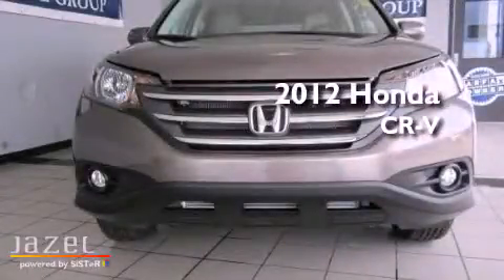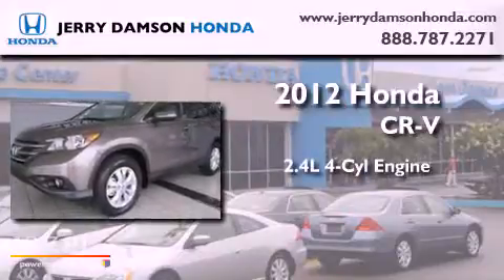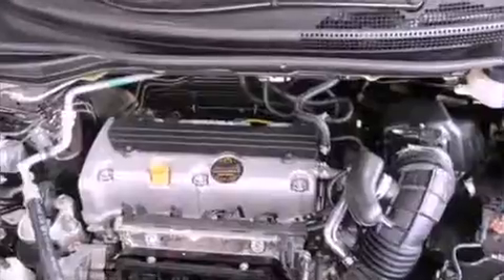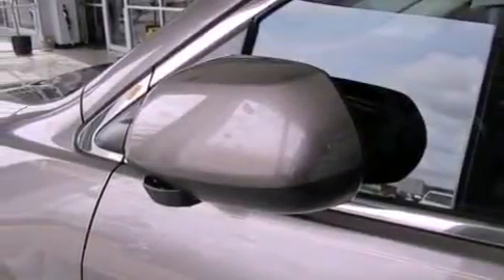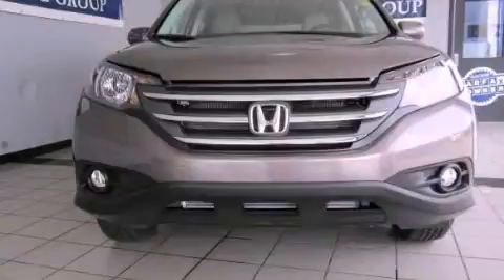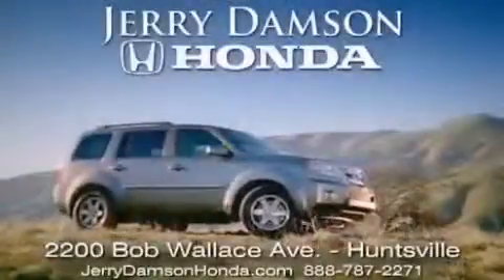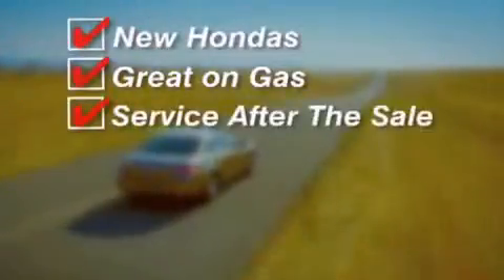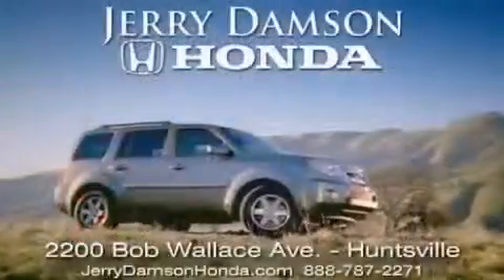2012 Honda CR-V Guntersville AL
Year : 2012
 Make : Honda
 Model : CR-V
 Engine : Gas I4 2.4L/144
 Trans . : Automatic
 Exterior : Titanium
 Miles : 10

 2012 Honda CR-V Huntsville AL